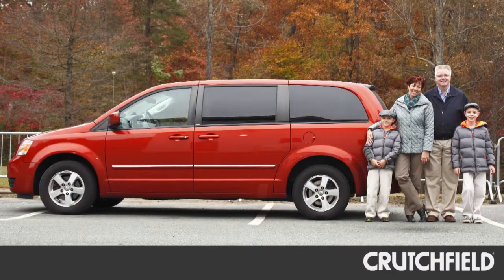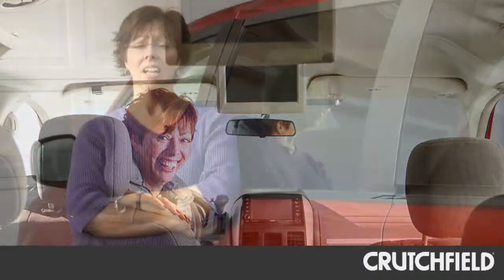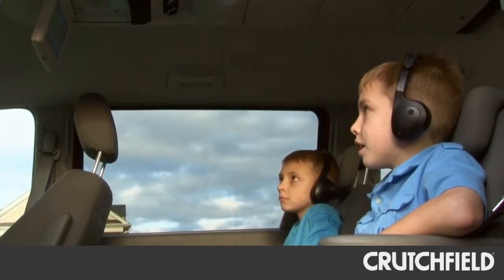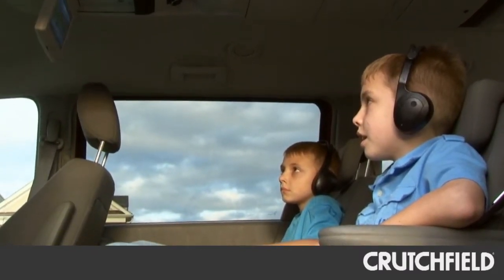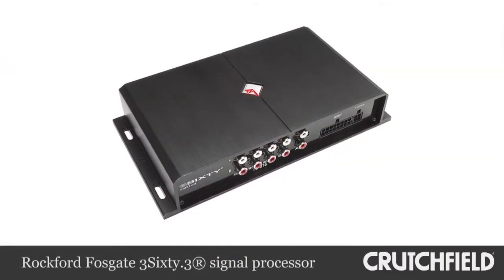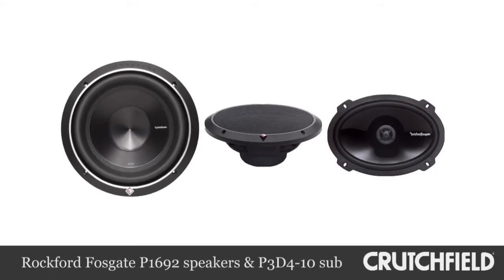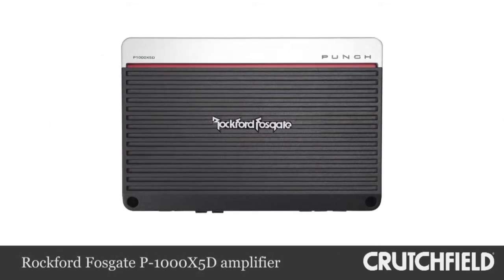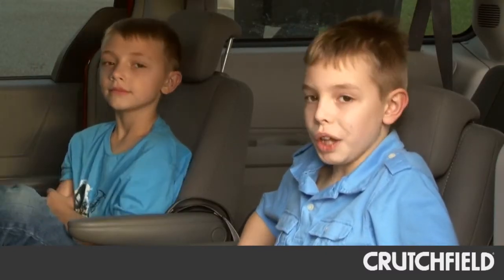Crutchfield: Lynn's Minivan Makeover